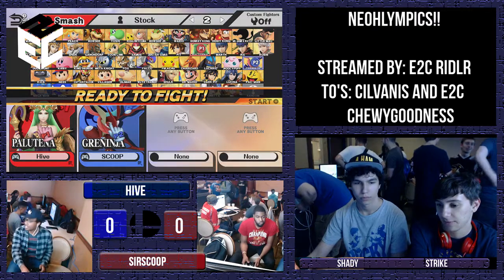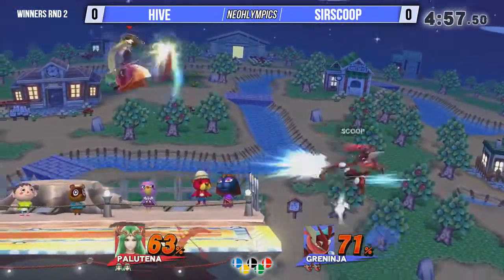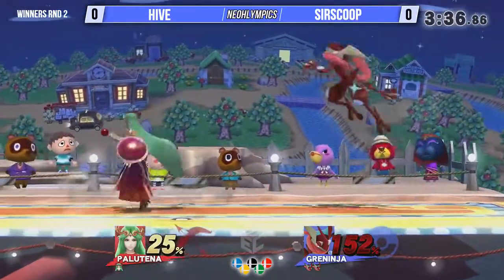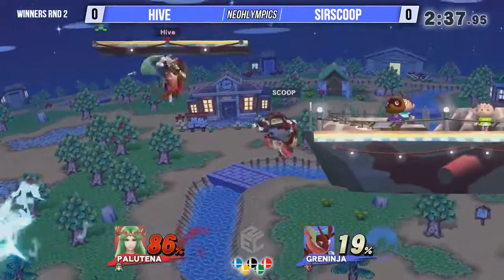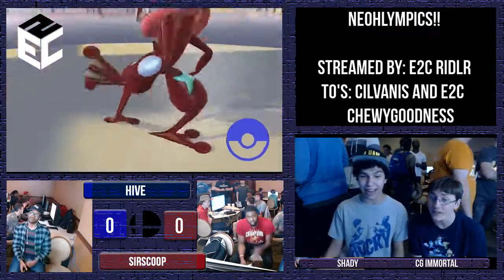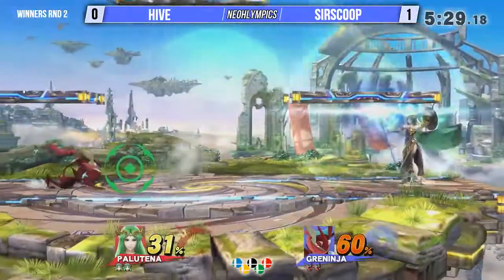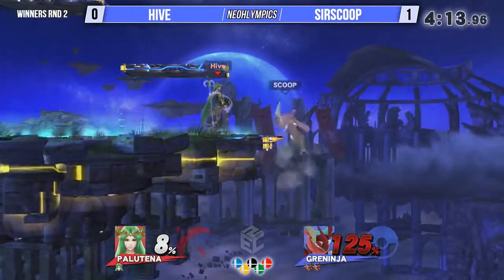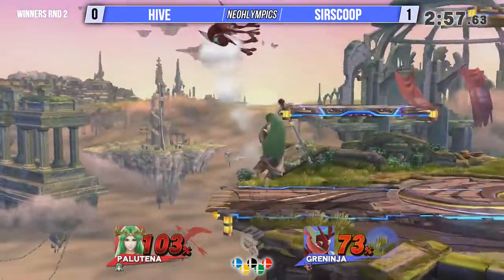NEOHlympics 2! Hive (Palutena) vs SirScoop (Greninja) Winners Rnd 2